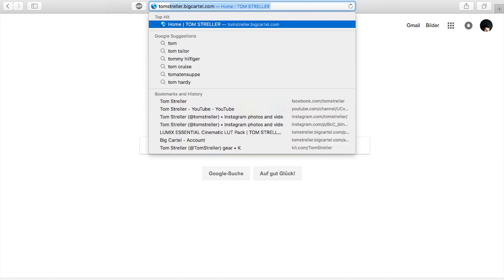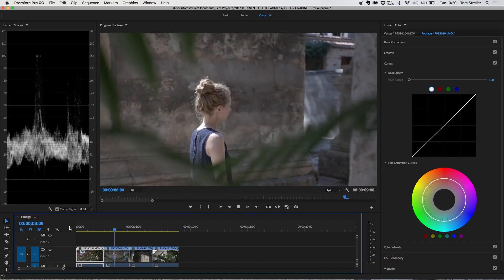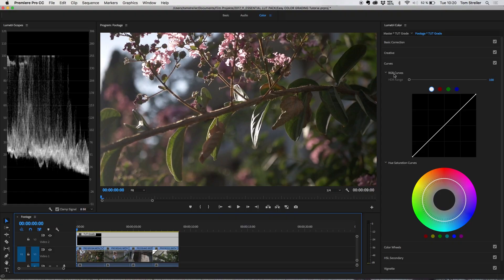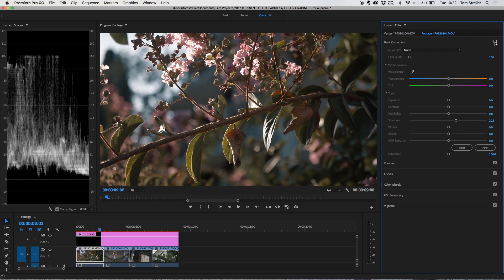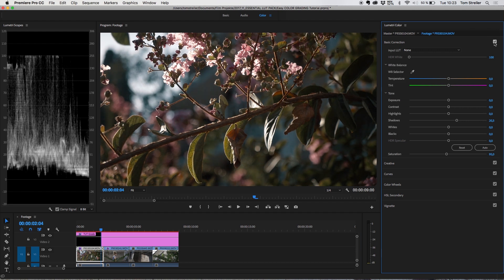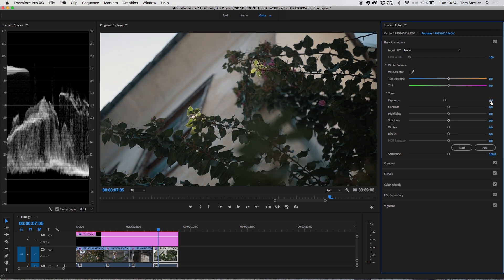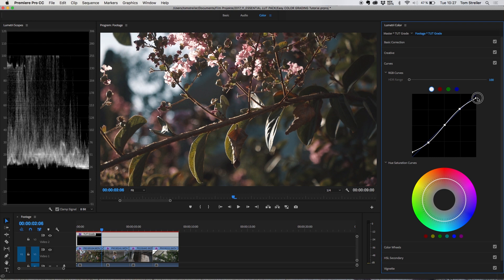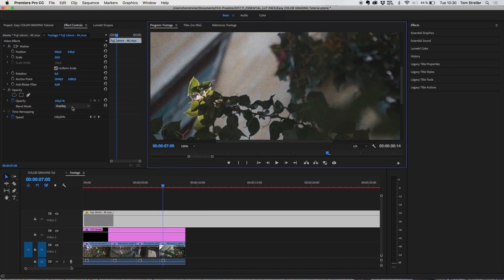Easy COLOR GRADING Tutorial (Premiere Pro Lumetri)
Today I want to share my fast and easy COLOR GRADING workflow with you guys - enjoy!